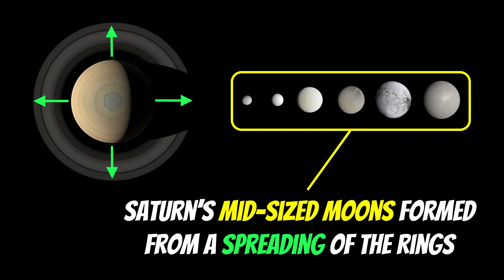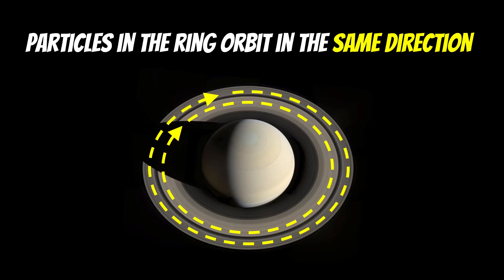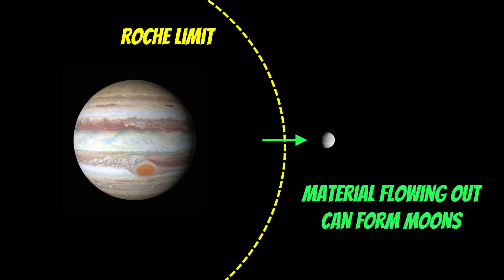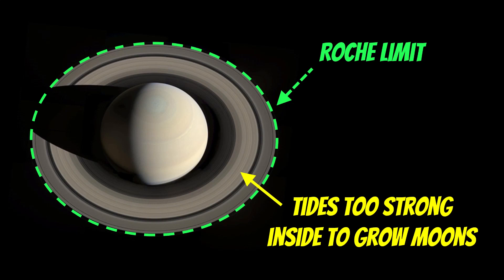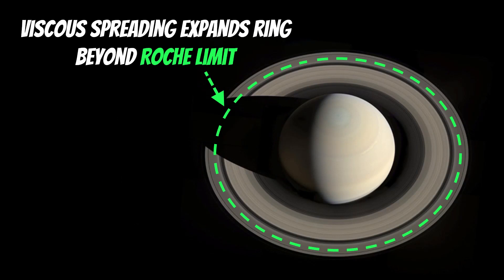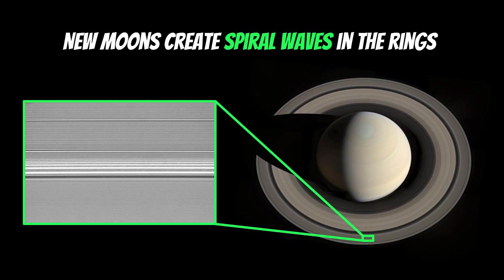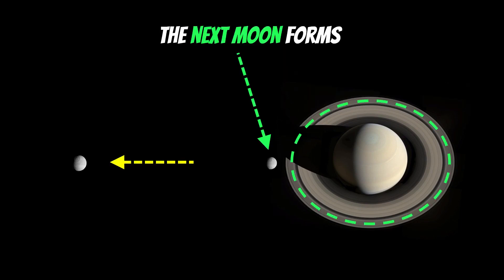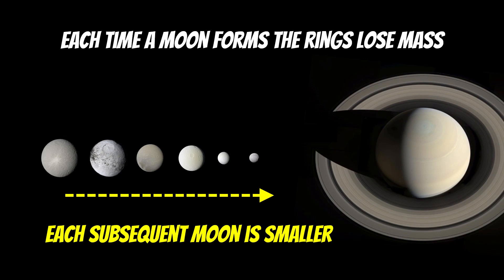Saturn's Mid-Sized Moons Formed From A Spreading Of The Rings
Welcome, my name is Phil, and in this video I explain how some of Saturn's moons formed from a spreading of the rings.

Saturn is unique among the planets in the Solar System as it has a significant ring system orbiting it. While Jupiter, Uranus and Neptune all have rings, they are very faint in comparison to Saturn's.

Planetary rings are short lived and will, in time, disappear. Saturn's rings are slowly spread both in and out. The outer part of the ring spreads far enough away that it extends over the Roche Limit, a distance from the planet that a smaller body can gravitationally hold itself together. Any closer and it would be pulled apart by strong tides from Saturn. Here, a moon begins to form at the ring edge. As it forms it also creates spiral density waves in the ring due to gravitational perturbations, The spiral waves do not orbit Saturn with the same velocity as the ring and produce a torque on the moon, which in turns pushes it outward onto a wider orbit. Another moon beings to form at the ring edge again but this time the ring is less massive and will only produce a smaller moon. This happens for all subsequent moons, meaning the larger more massive moons are located further away from Saturn.